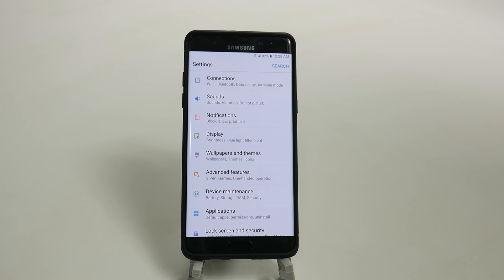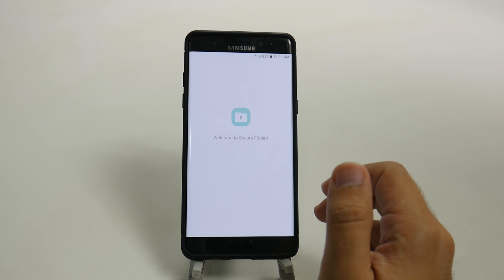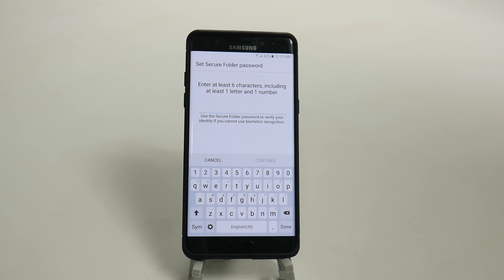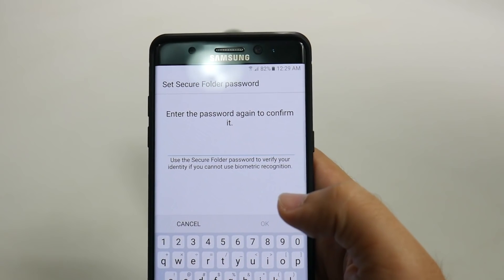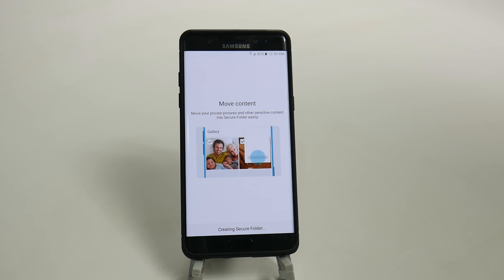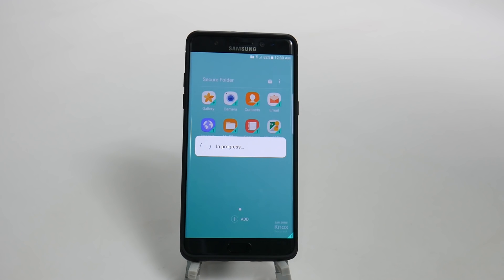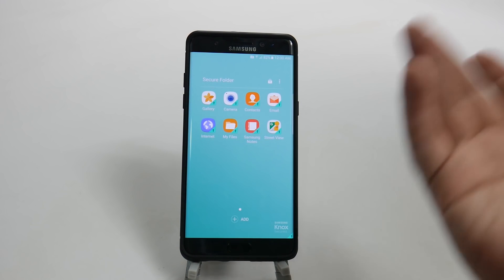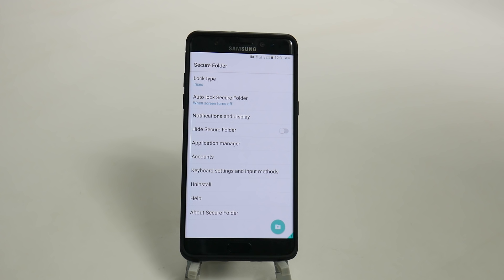How to Setup Your Secure Folder on the Galaxy Note 7